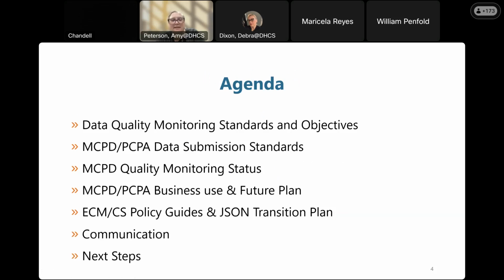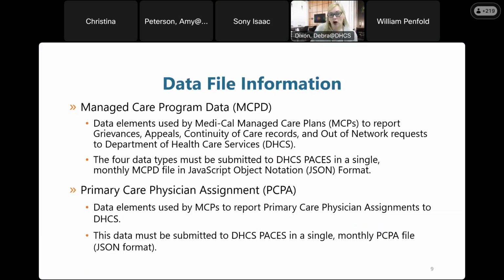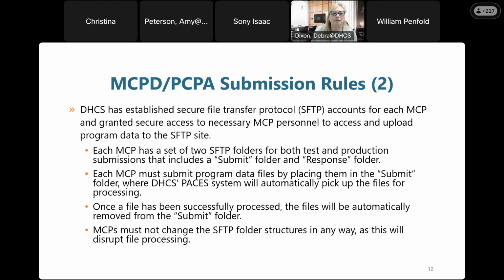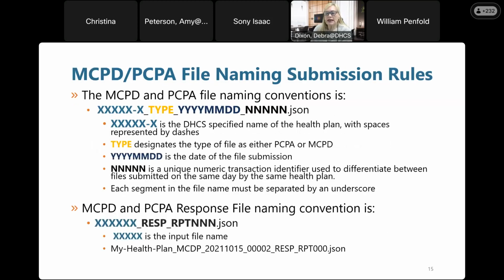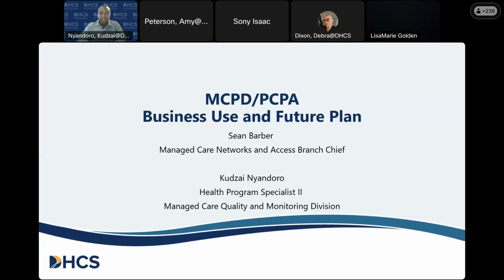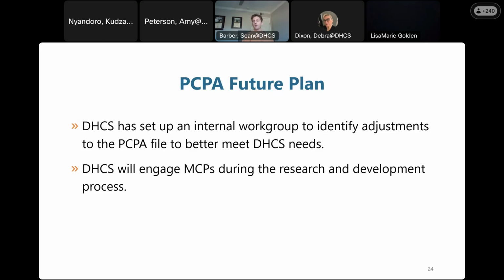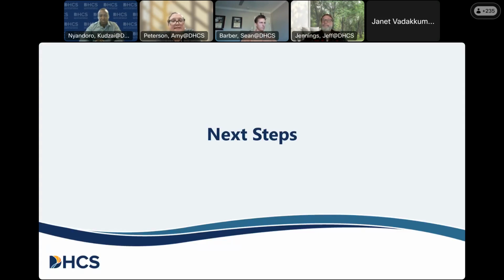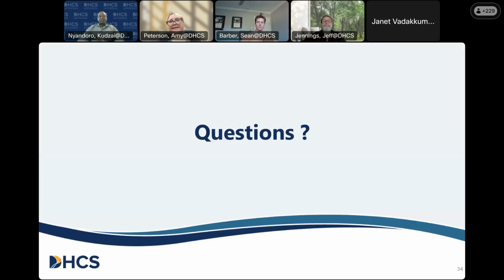DHCS Managed Care Data Quality Monitoring Webinar Series: MCPD/PCPA Files and Expansion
This monthly webinar series continues the discussion on the status of Managed Care Data Quality Monitoring at DHCS. It also allows ongoing planning for the development of necessary changes in Managed Care Data Quality Monitoring. This discussion includes the Quality Monitoring Process for 274 Medi-Cal Managed Care Provider Data, Dental Data, Mental Health Plan Data, Drug Medi-Cal Organized Delivery System Data, Encounter Data, and Behavioral Health Short Doyle Data.